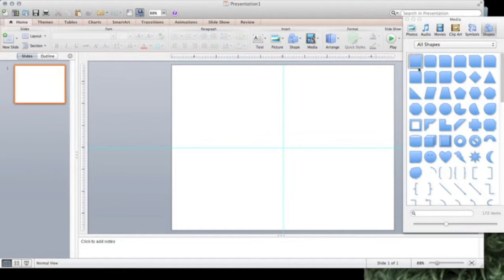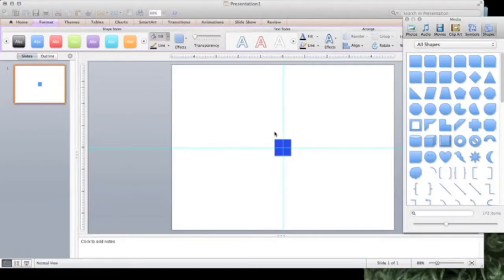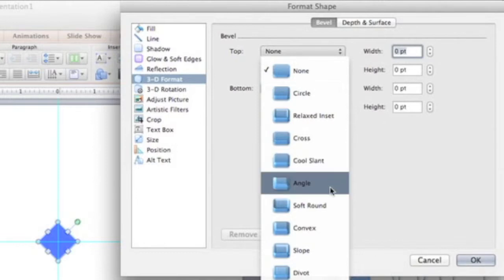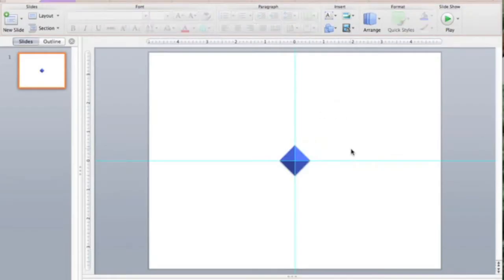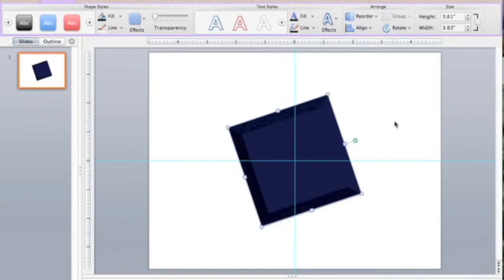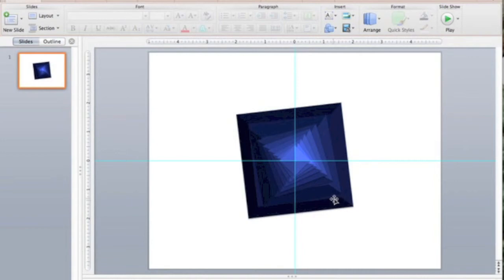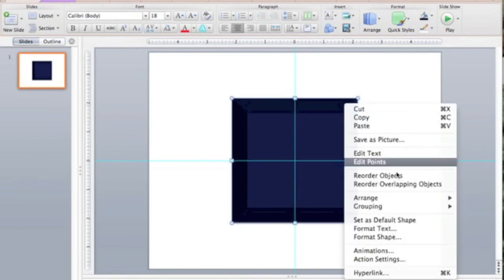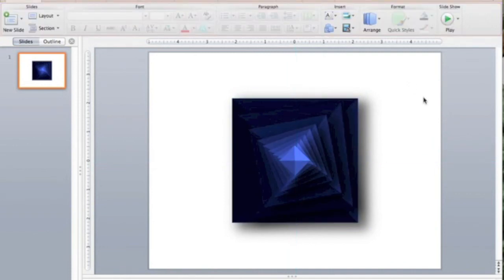PPt Graphic Design 5